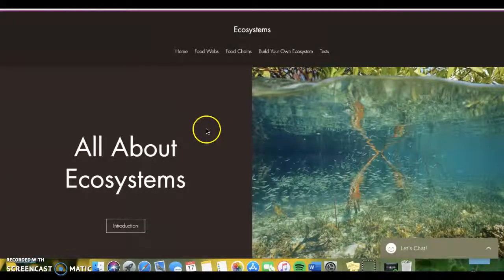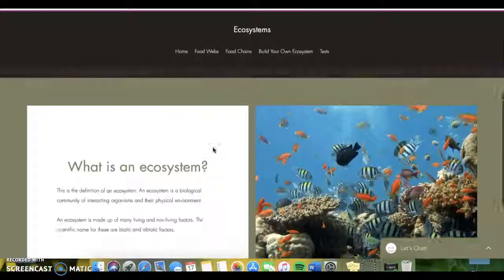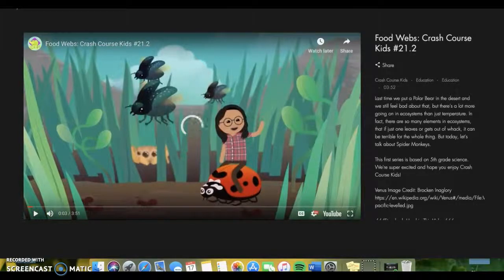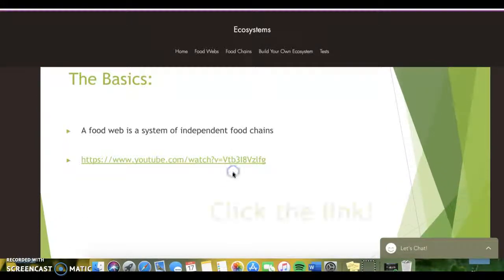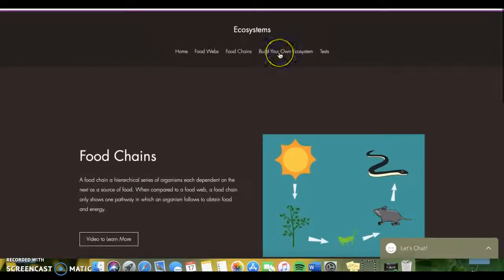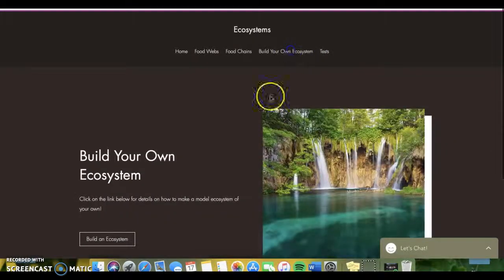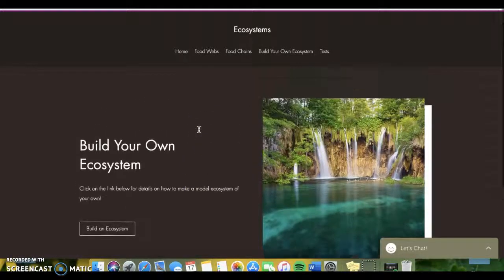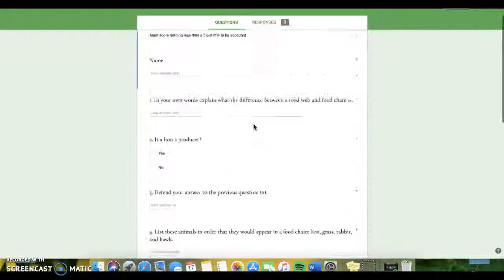How to Use the IM